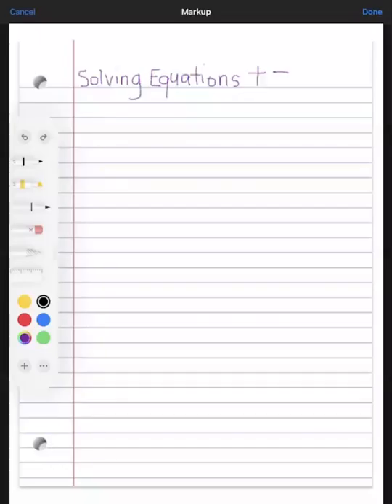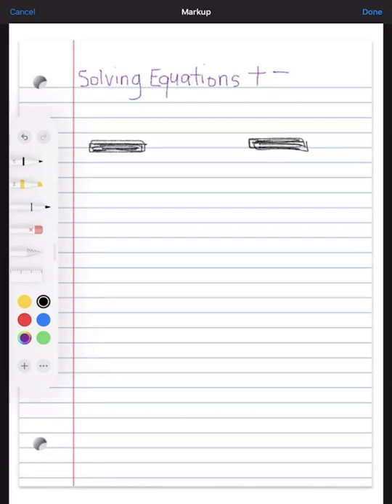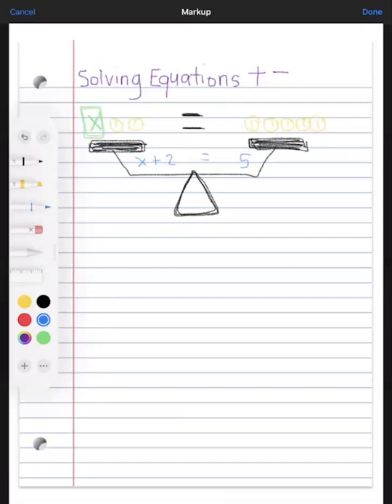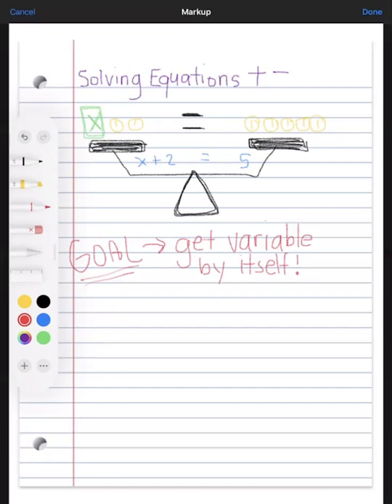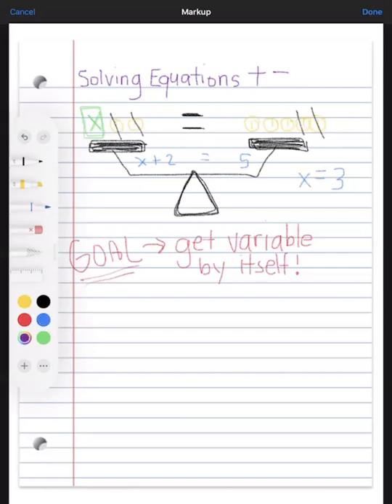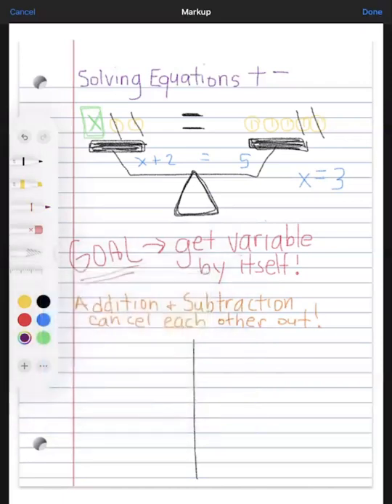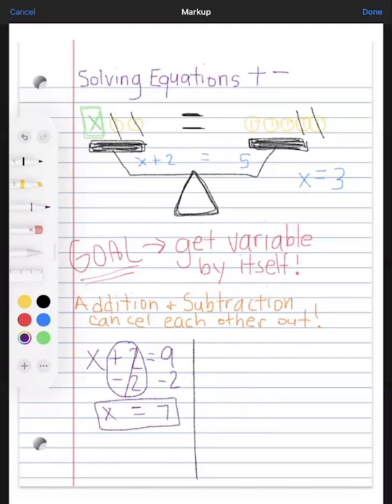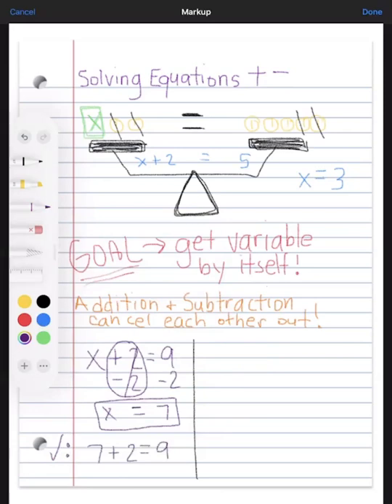Solving Equations Notes (+ - )